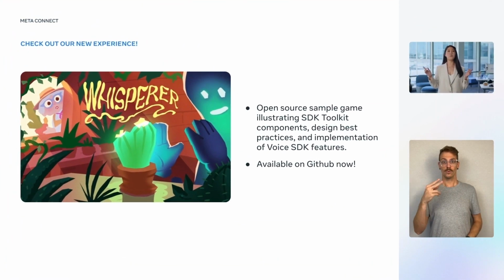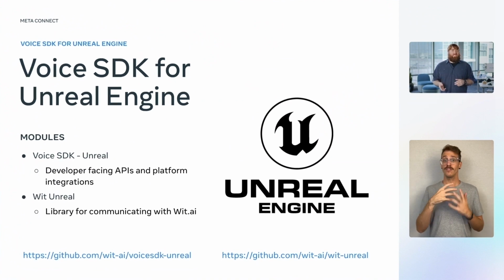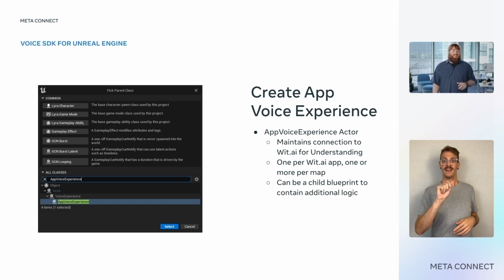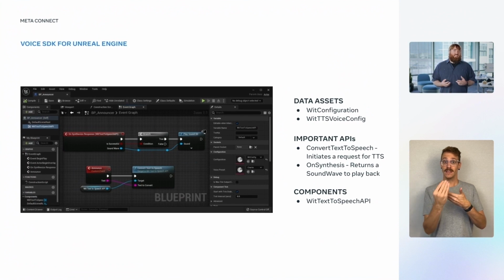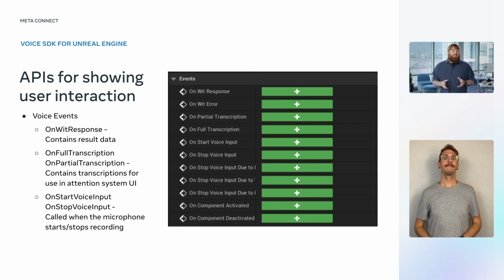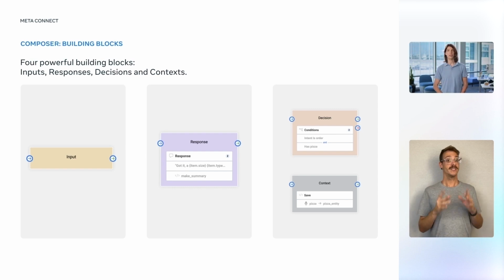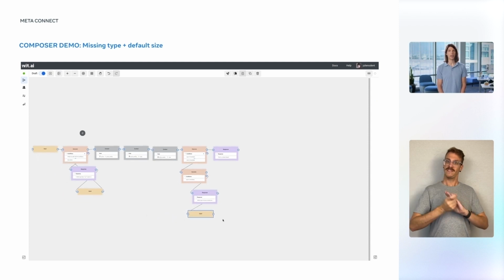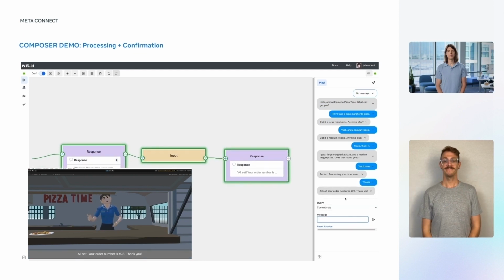Meta Connect 2022 | Building Immersive Voice Driven Experiences with Presence Platform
The Voice SDK enables Developers to create immersive user experiences by building the power of Voice into apps and gameplay. In this session, you’ll see what our Partners have built with Voice SDK, learn about our latest feature developments, and find out how to start building with us today.